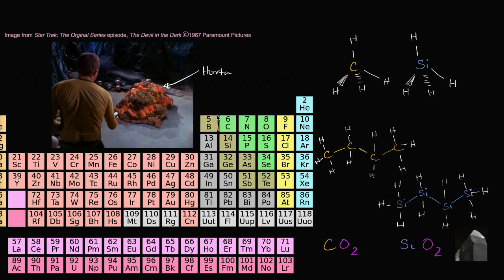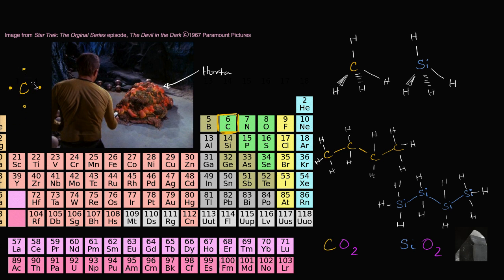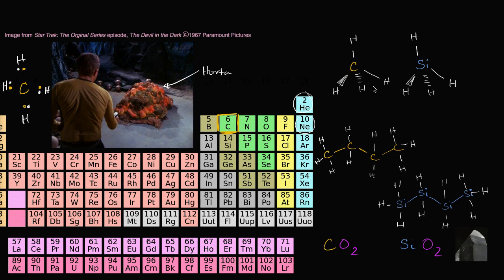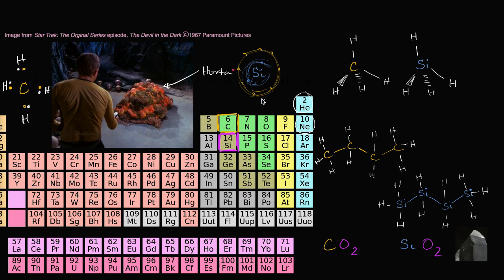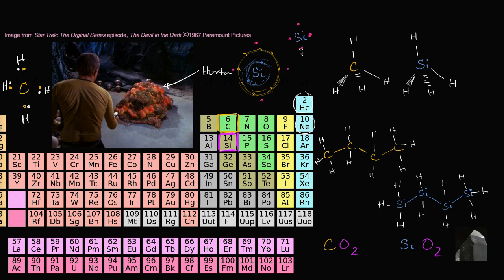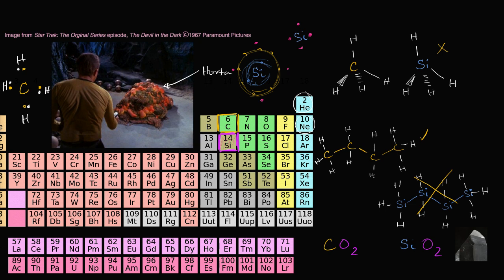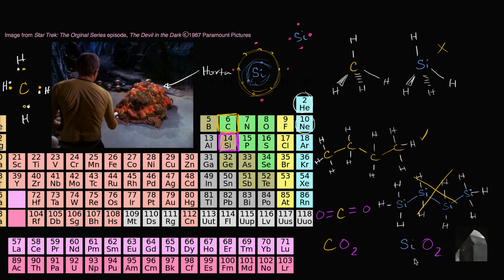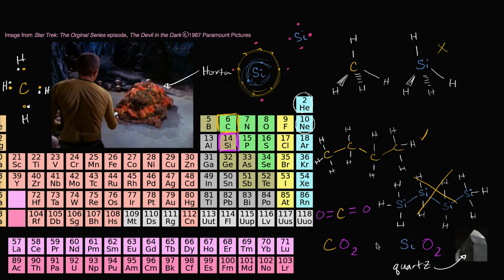Silicon-based life | Properties of carbon | Biology | Khan Academy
Could silicon play a role similar to carbon's in supporting life?